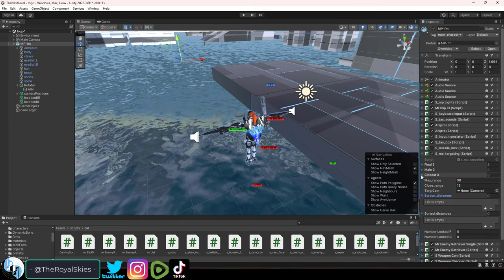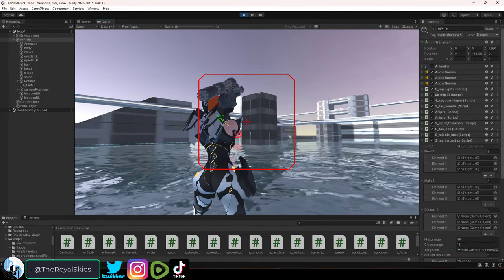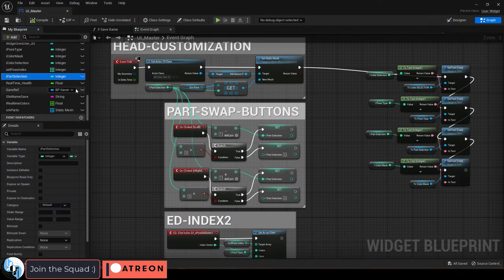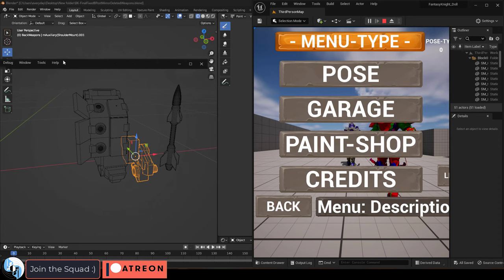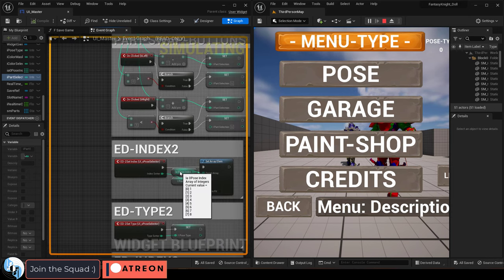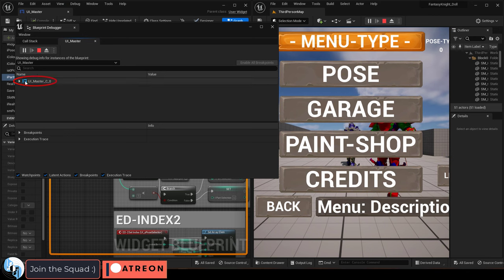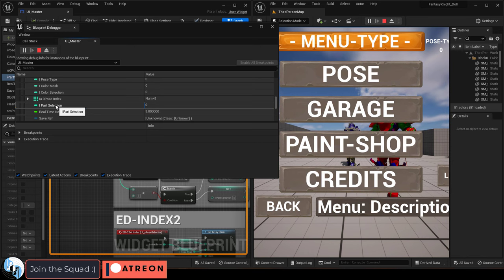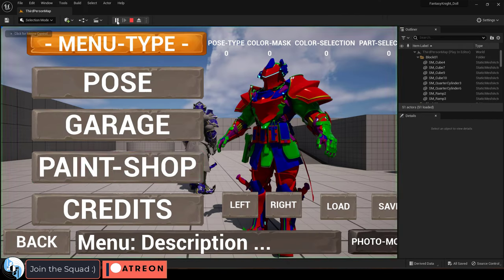Unreal5 Blueprints: Runtime Variable Visualization (2-MINUTES!!)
Here's how you can see the value of your variables during runtime in Unreal5-!!